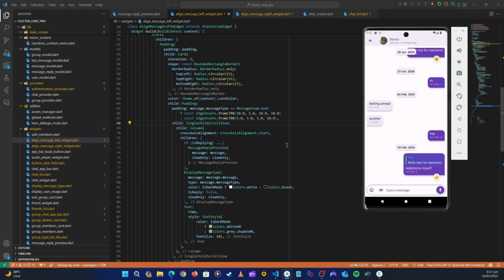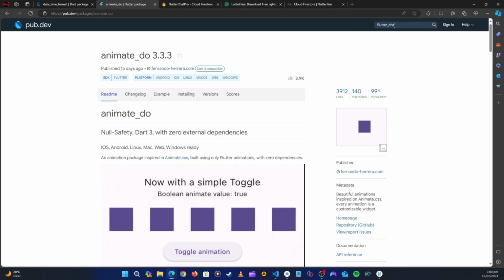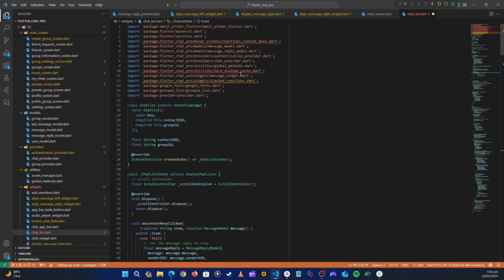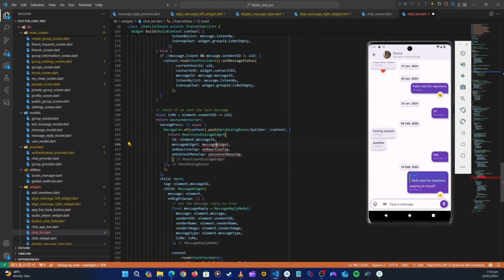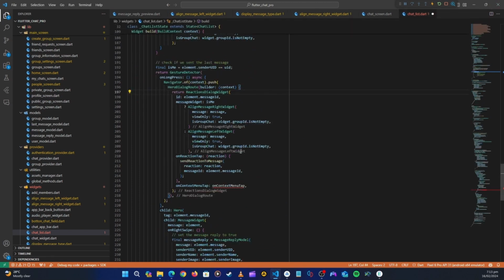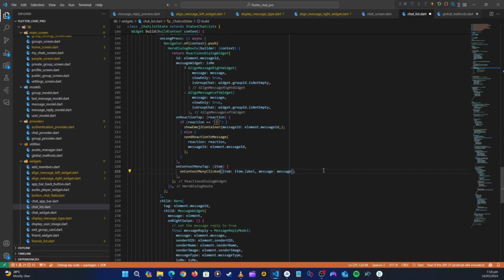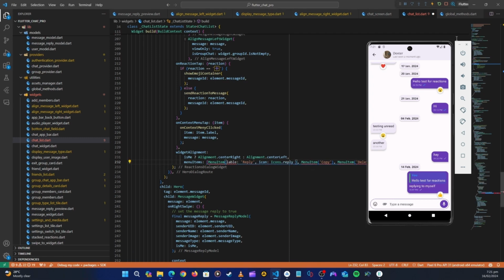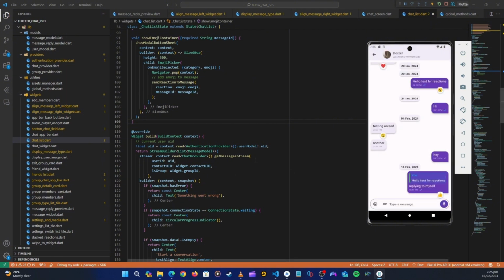103 Flutter & Firebase Chat App - 103 Adding Chat Reactions Package with message